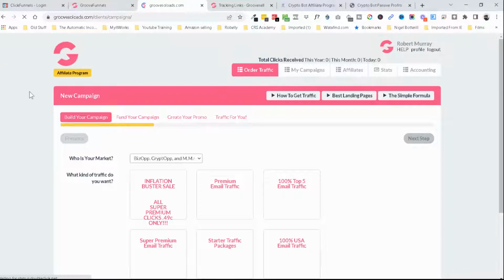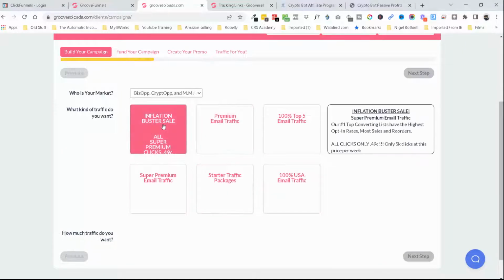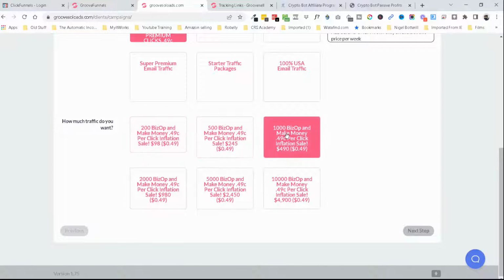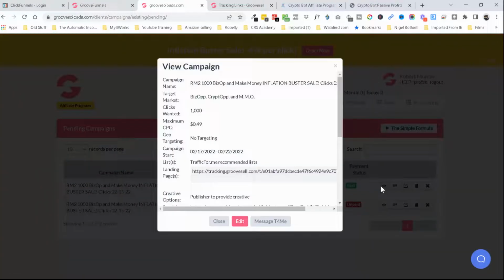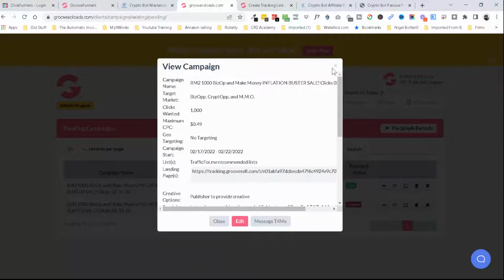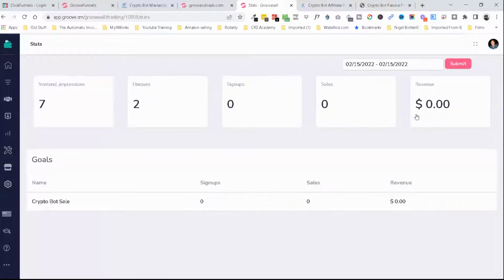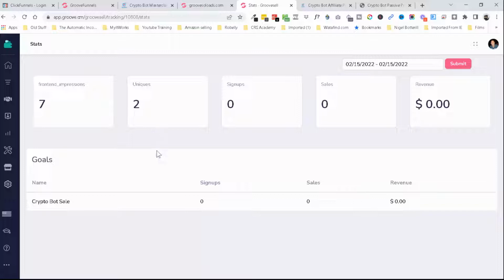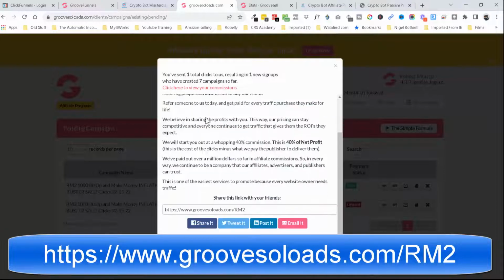How To Drive Traffic from GrooveSolo To Your Offer Page Built in GrooveFunnels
★★★ Run your entire business Free for one full year and grab my $2000+ bonuses PLUS my NEW Profit Funnel Business Funnel

Since the GroovePages pricing is due to increase to monthly plans on February 22nd 2022 ($299 for similar) so grab a free account above. I also show you how to get my free bonuses (Value $2000+).

In this video I show you how to drive traffic from GrooveSolo to your offer page built in GrooveFunnels

Since the launch of GroovePages by Mike Filsaime myself and my team have been building websites and funnels for clients all over the world.

GroovePages is a brand-new tool for online savvy marketers who aren't really happy with their current page and funnel building software whether it's high monthly fees, limited features and resources, or too complicated to use.

GroovePages simple in its best form. The app loads fast and its new generation drag & drop editor with pre-made mockups and templates makes it super easy to finish any task or project professionally and fast.

How To Build Your Website in GroovePages in Under 10 Minutes Even if you Have Never Built a Website Before
GroovePages How To Clone A Funnel And Change The Funnel Name Even If You Are A beginner
How to Build a Website, Lead Magnet and Sales Funnel for FREE in GroovePages In 10 Days
Groove.cm - Setting Up A Custom Domain For Your Blog In GrooveBlog Hosted For free By Groove